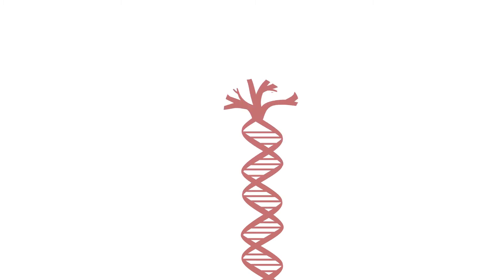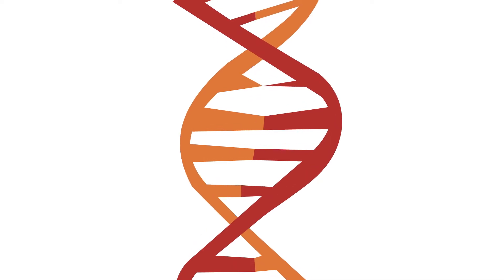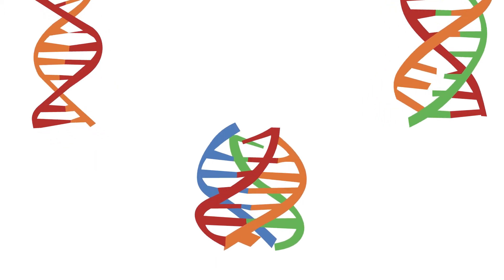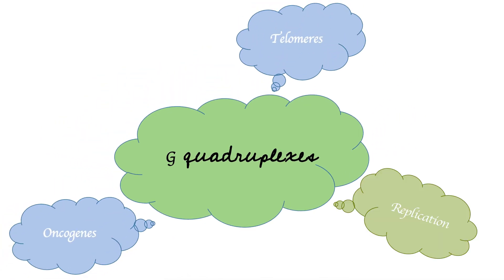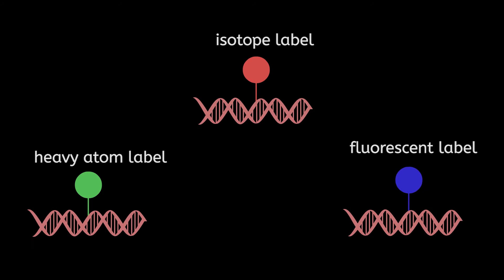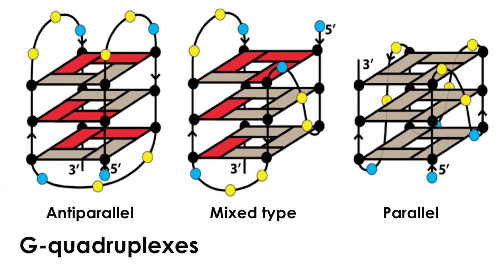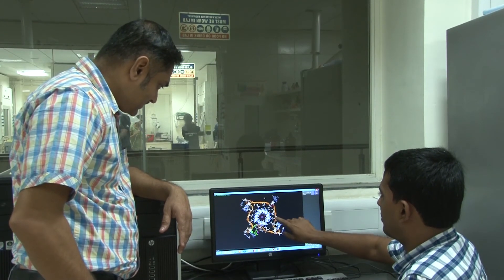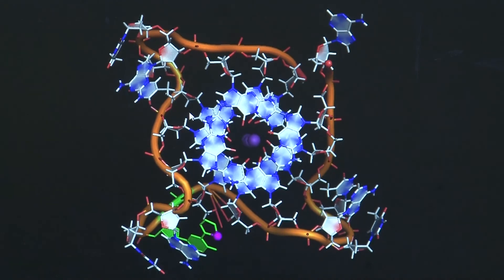Tags gone smart! - Dr S G Srivatsan, IISER, Pune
This video describes an ongoing research in IISER, Pune on design of multipurpose nucleoside probes to elucidate dynamics of structure of G quadruplexes.

Boy illustration: freepik.com (01:17)